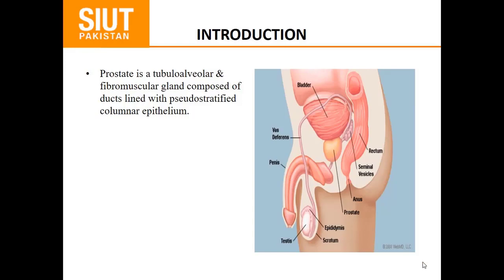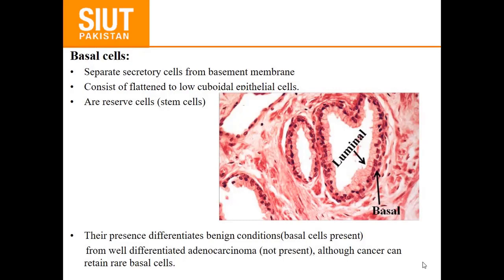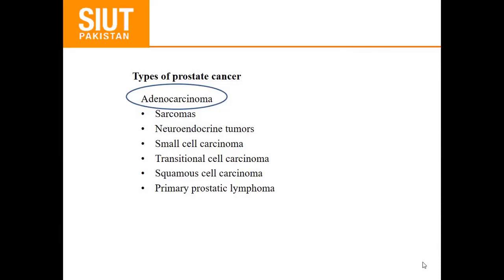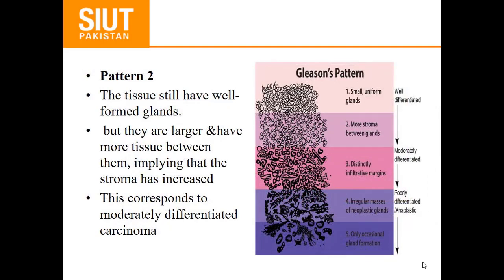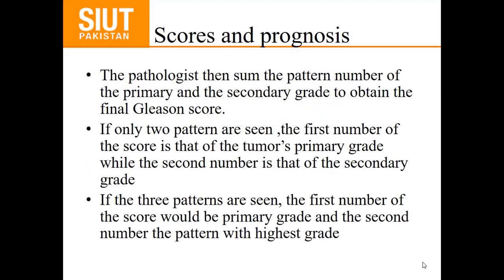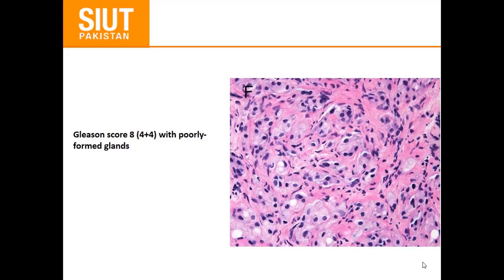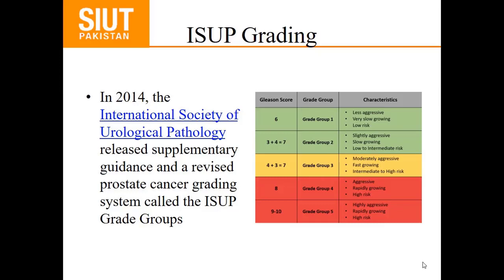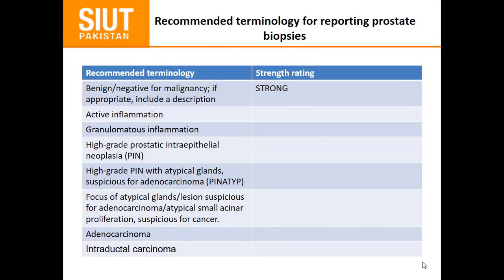Urology Journal Club at SIUT: HISTOPATHOLOGY IN PROSTATE CANCER: WHAT UROLOGIST SHOULD KNOW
Urology Journal Club at SIUT on 6th August 2020: HISTOPATHOLOGY IN PROSTATE CANCER: WHAT UROLOGIST SHOULD KNOW